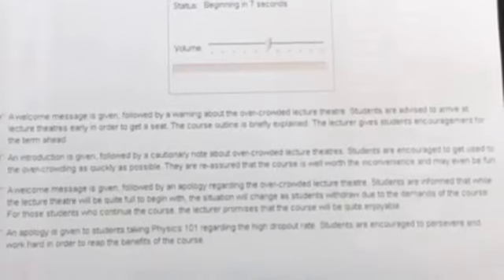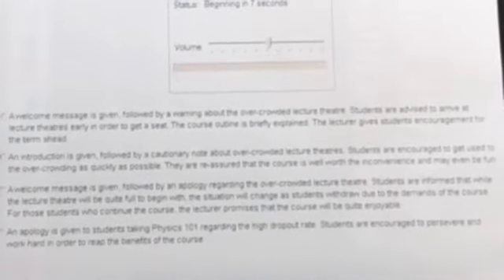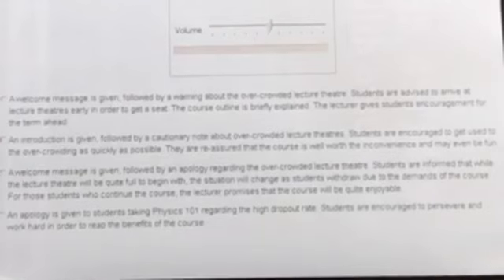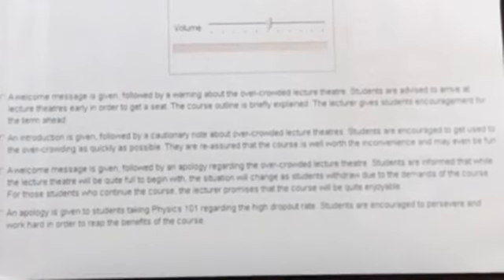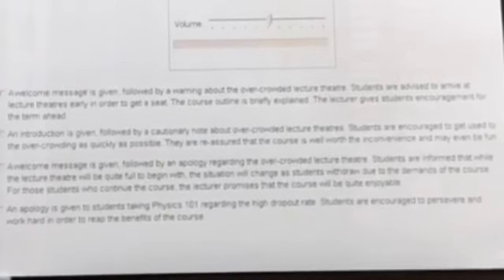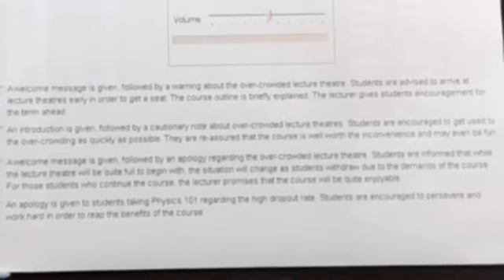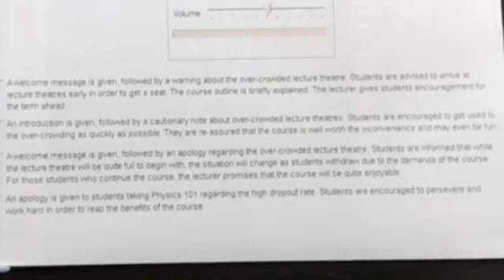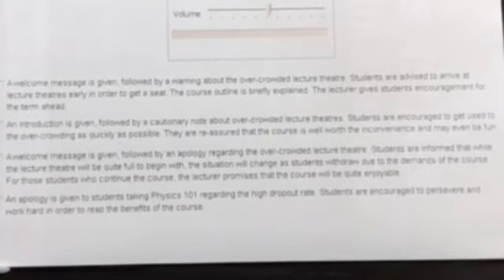PTE Listening Highlight Correct Summary – Tips to know!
One of the tasks asked in PTE Listening module is Highlight Correct Summary.

As it is an integrated task, the marks of reading and listening are affected.

Again in this question you must have familiarity with listening different type of accents.

Know from the experts, the best way to approach this task to ace it.

Also, learn about the different type of topics to expect in the audio.

📌 Real PTE Test Experience – Access Anytime Anywhere – Self Analysis Tool – Evaluation by PTE Experts Free Sign Up at 🌐
Think PTE | Think PTETutorials | Think